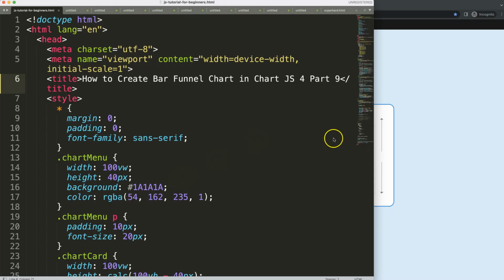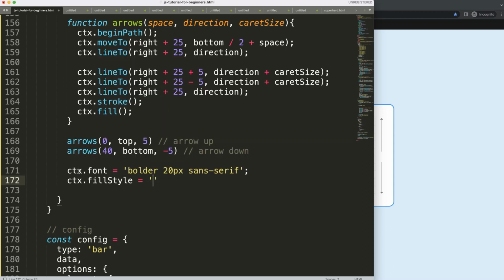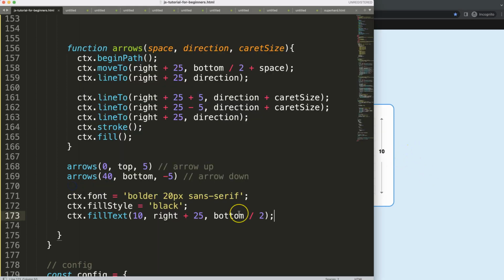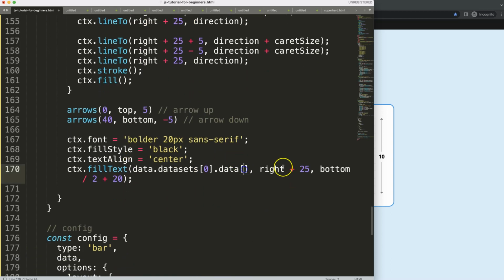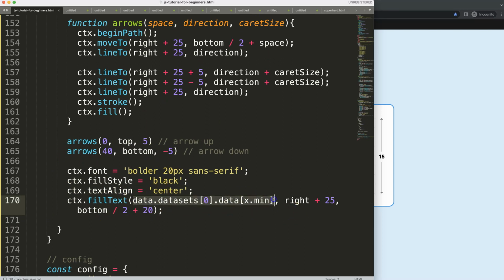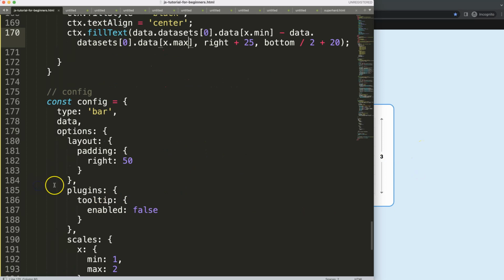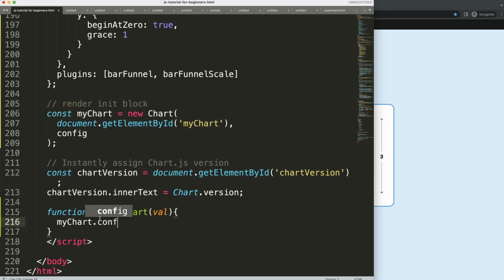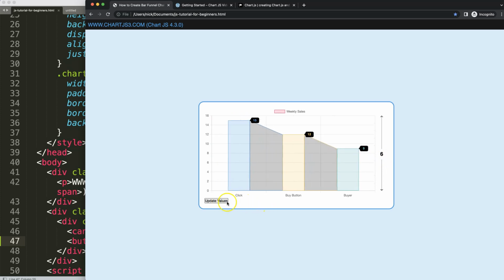How to Create Bar Funnel Chart in Chart JS 4 Part 9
In this video we will explore how to create bar funnel chart in  in chart js 4. This is part 9.

With Chart.js we can create a bar funnel chart. This is quite doable but we do need to create some plugins. We will be create 2 different plugins one for the scale and another for the funnel connected shapes and tooltip value.

▬ Materials/References  ▬▬▬▬▬▬▬▬▬▬

Chart JS Dashboard Series:
👍 Most Liked Video Series:

▬ About Us  ▬▬▬▬▬▬▬▬▬▬▬▬